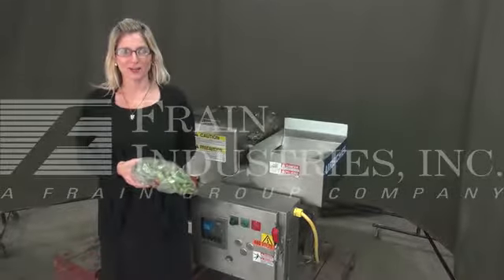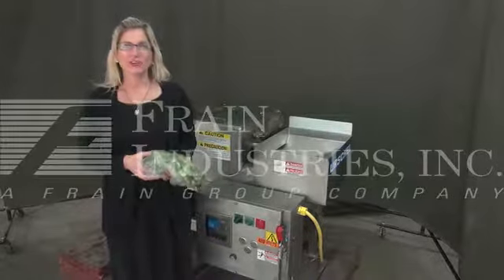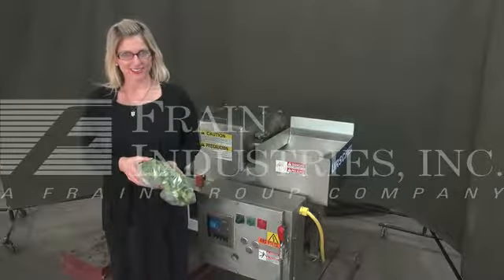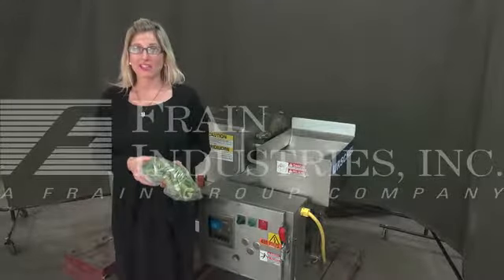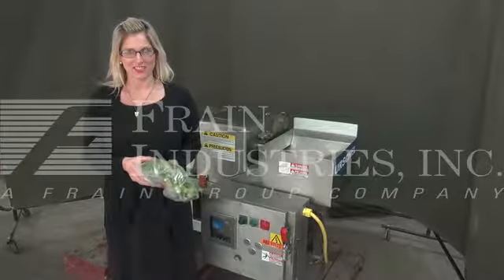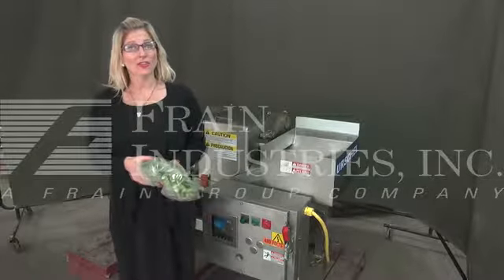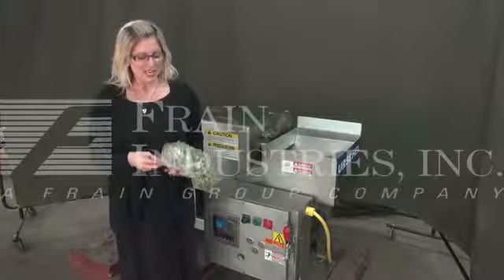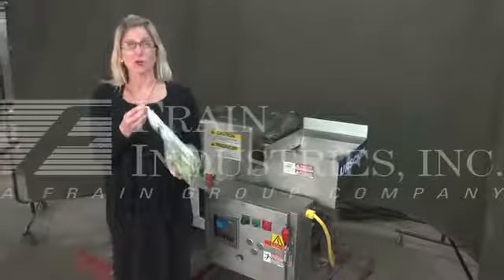Urschel Model G Cutter/Slicer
Automatic, stainless steel, cutting / dicing machine.   Slices: 1/8" to 3/4". Cross cut knives: 9/32" to 7/8". Circular knives: 1/8" to 3". Equipped with a 2ft³ product hopper, cross cut knives, circular knives, variable speed controls, and a 12" long x 7" wide discharge chute. Mounted on a stainless steel frame with casters. Change parts required to accommodate size range.